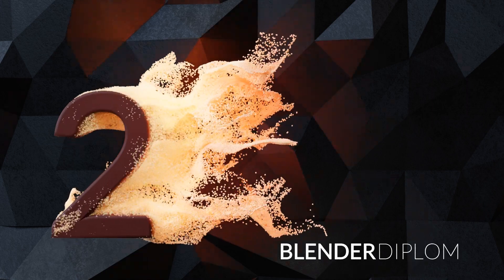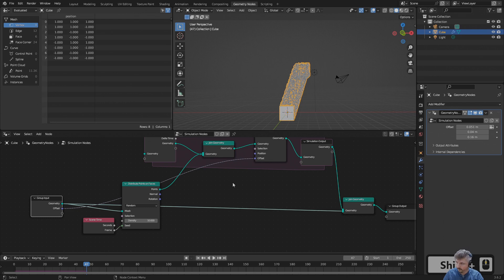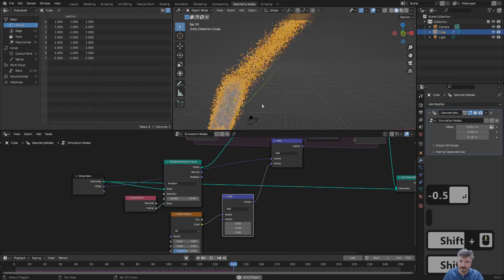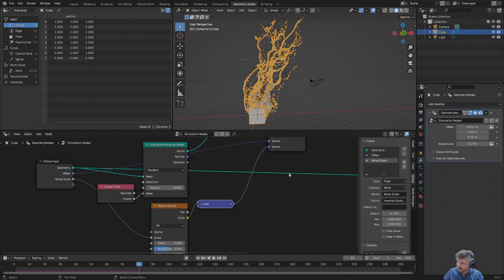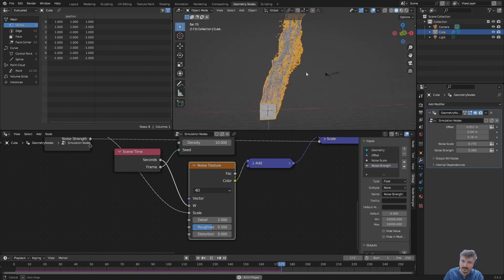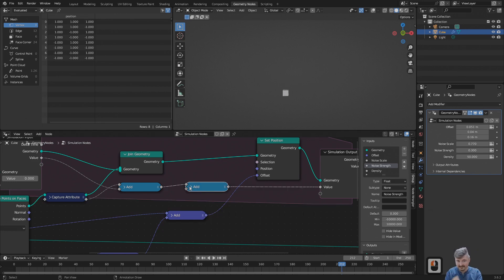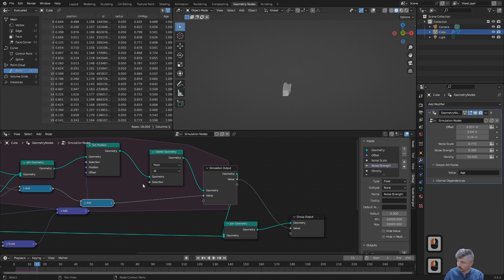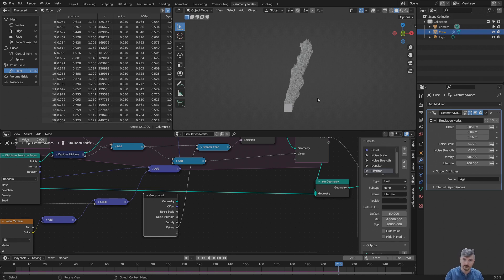Intro to Simulation Nodes in Blender Part 2 - Adding Turbulence to the Particle System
In this second installment of our introduction to SImulation Nodes in Blender 3.6 or later we will be adding more controls for the movement of the particles using a 4D noise texture.